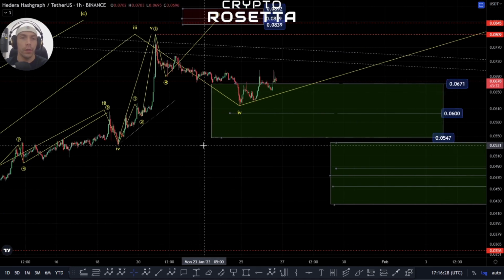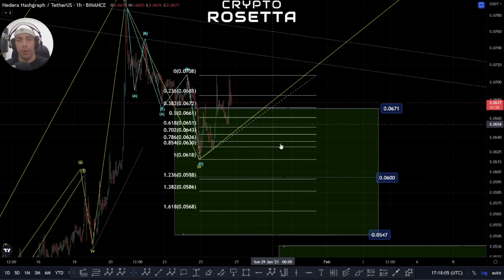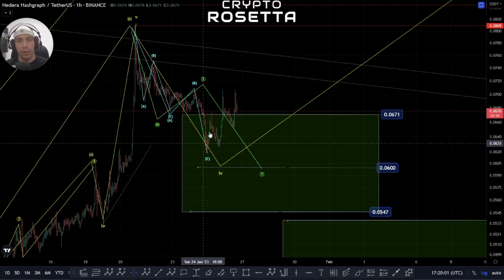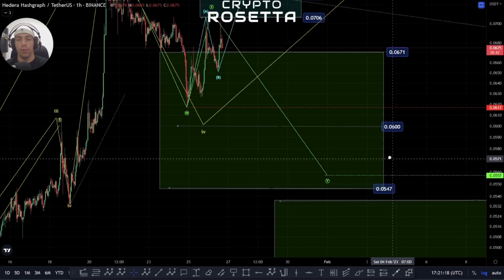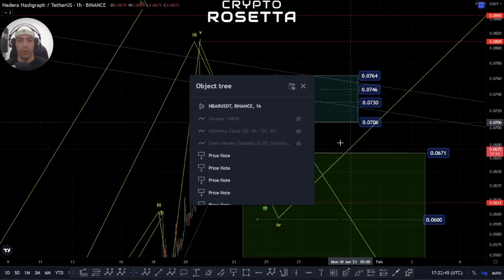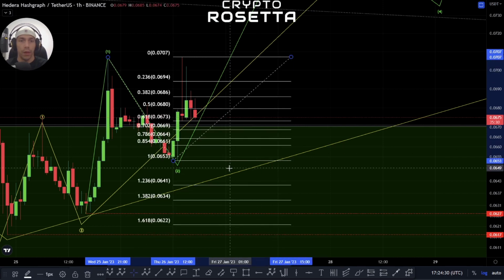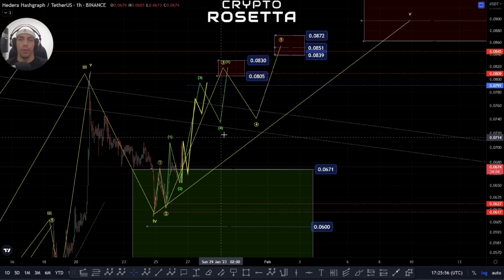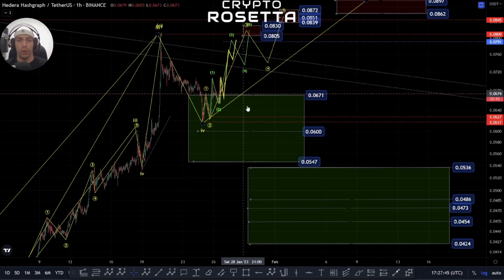⚠️PAIN OR GAINS!?⚠️ HBAR Hedera Price UPDATE - Technical Analysis/Elliott Wave Analysis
👉 Trading View.